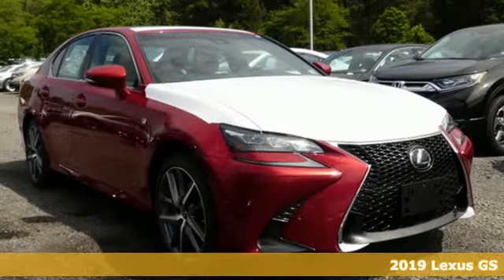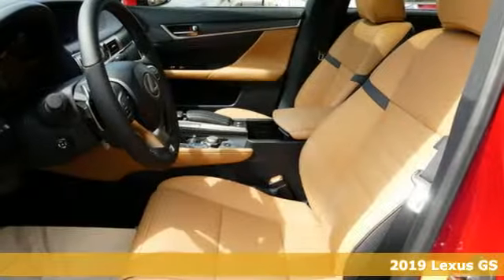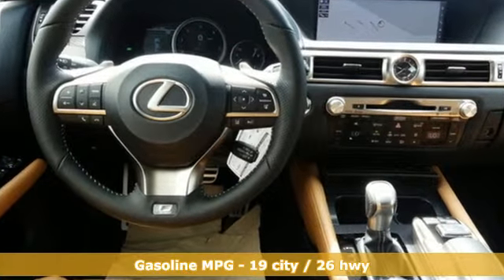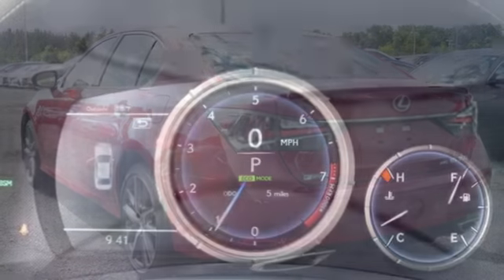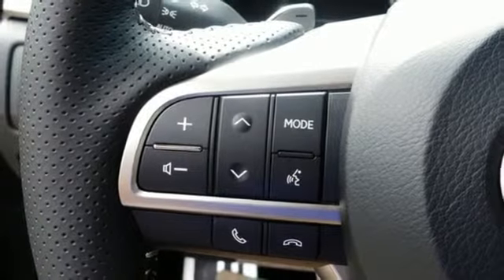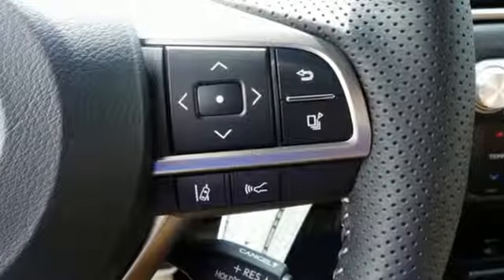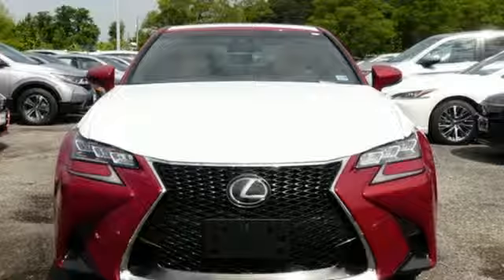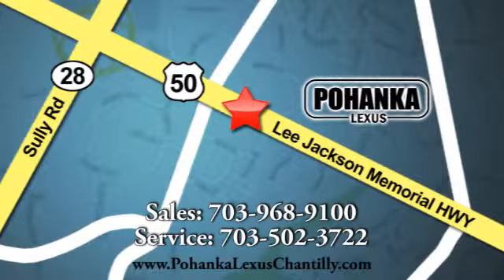New 2019 Lexus GS Chantilly Dale City VA DC, MD GSKA011677 - SOLD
Year: 2019
Make: Lexus
Model: GS
Trim: GS 350 F Sport AWD
Engine: 211 L V6 Cyl.
Color: Matador Red Mica
Interior: Flaxen
Stock #: GSKA011677
VIN: JTHCZ1BL8KA011677

Address:
13909 Lee Jackson Memorial Hwy